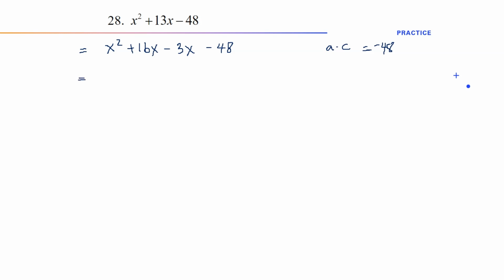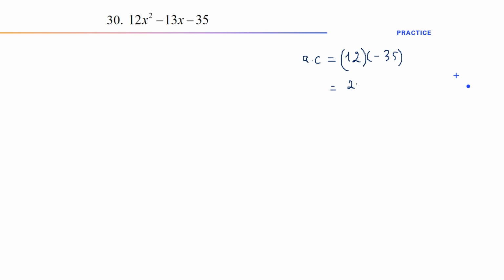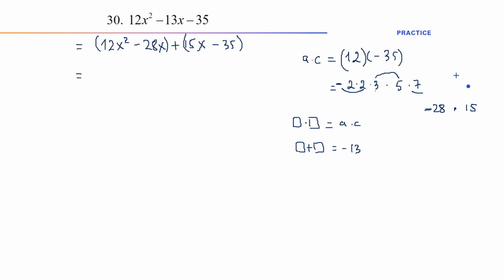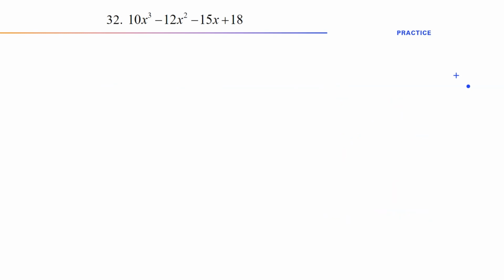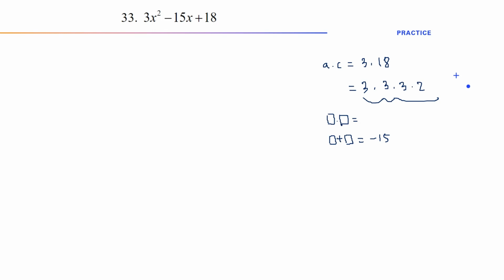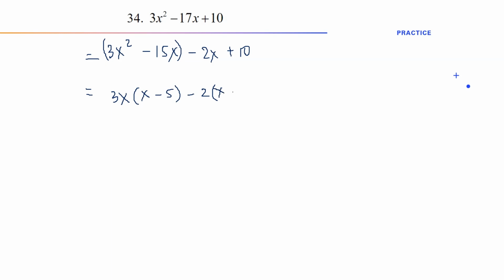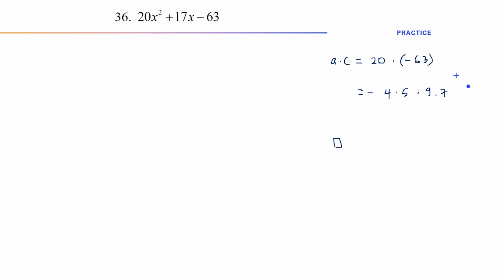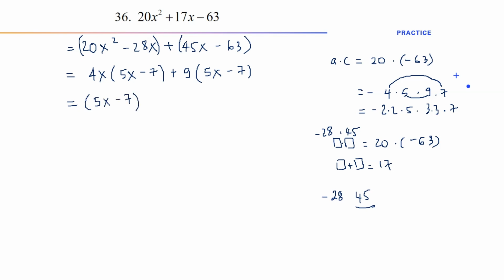Week 4 - Part II - Factor Completely